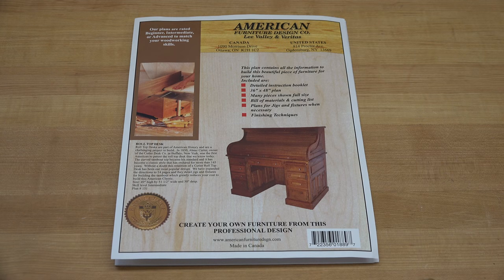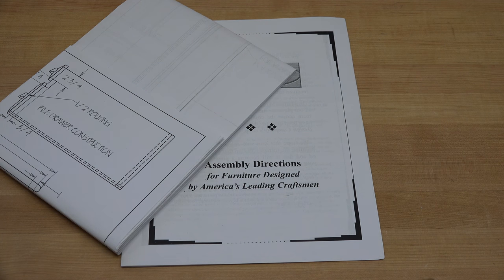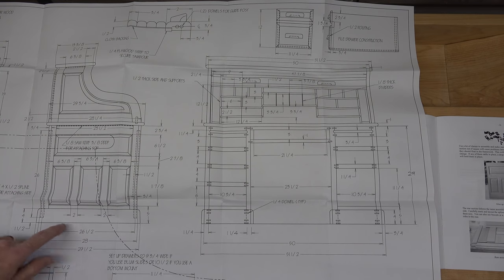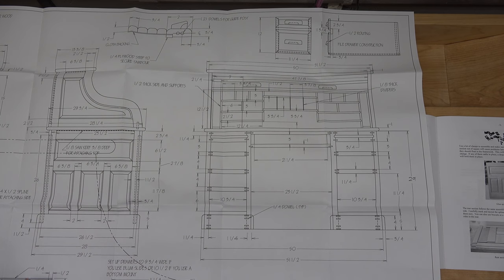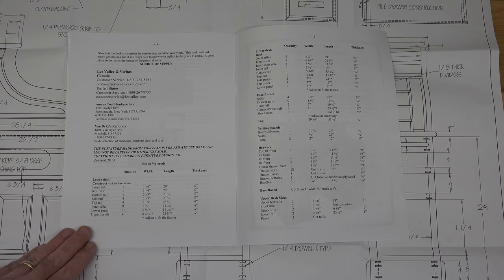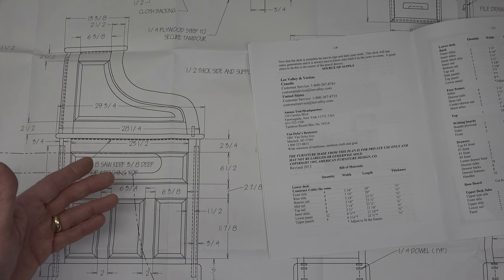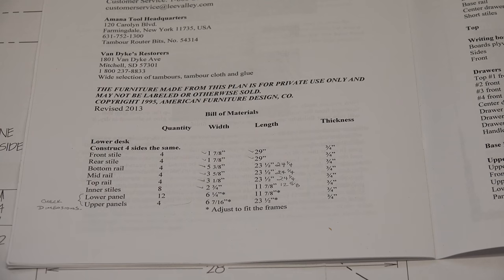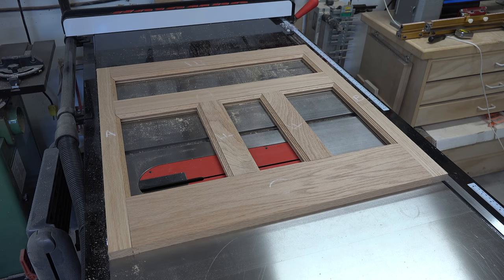Making a Roll Top Desk Part 1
On this week's show, we start on an 11 part series to make a roll top desk.  I hope you enjoy the series.
If you wish to purchase this set of plans, they are available